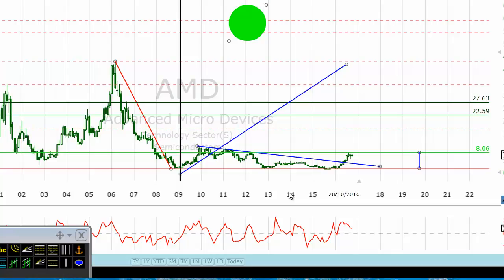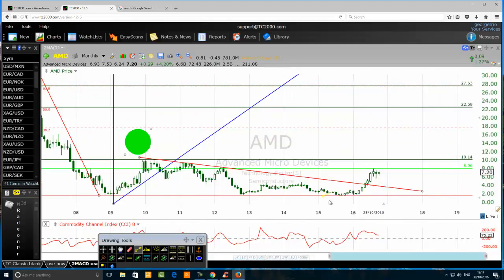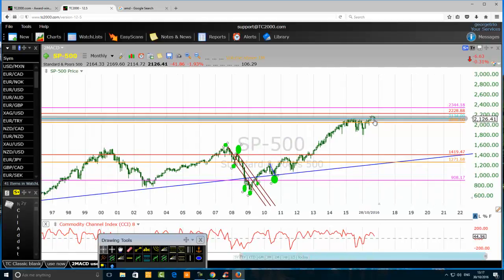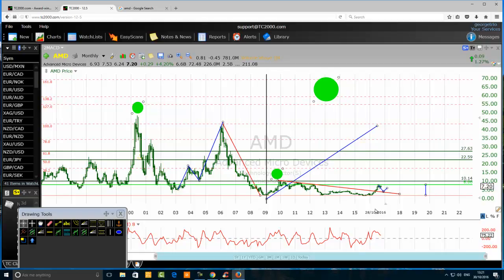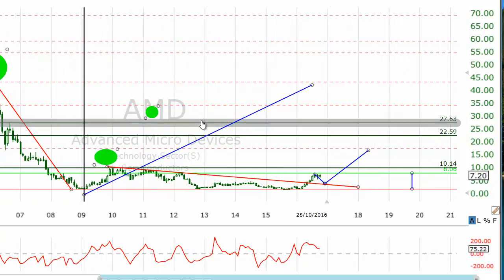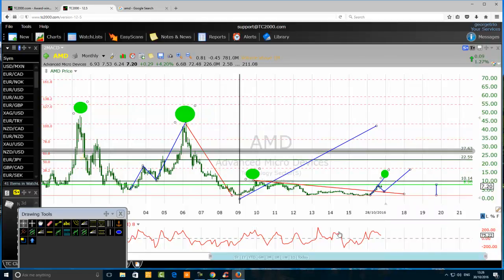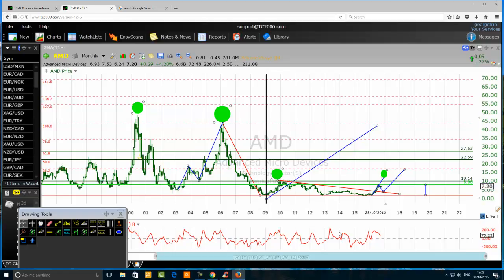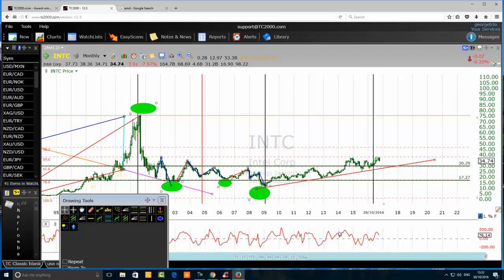AMD Stocks | Trading Tips And Tricks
AMD Stock And Trading Tips And Tricks
Learn how to time the stock market like the best
stock market participants.  Also understand how the
stock market functions.  This tutorial also gives trading
and investing tips and tricks to those who want to buy or
sell AMD stocks.